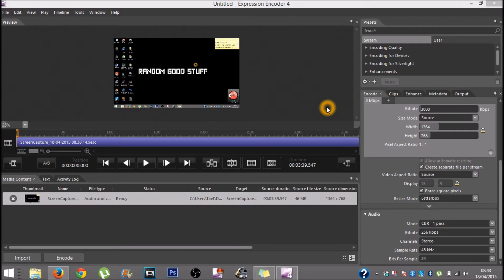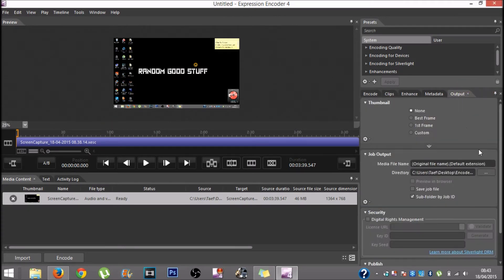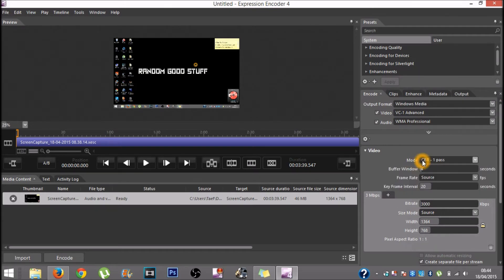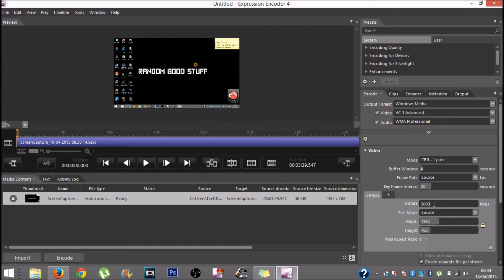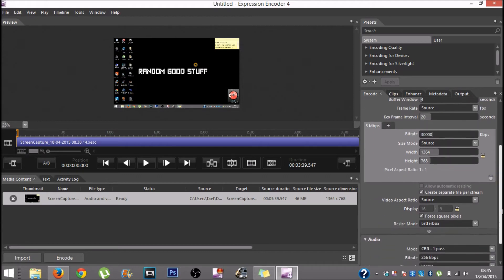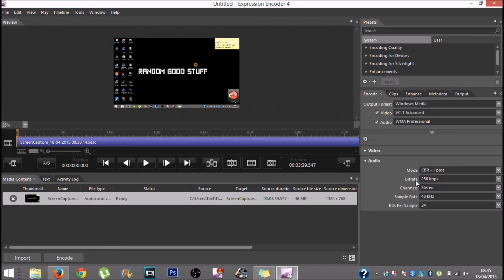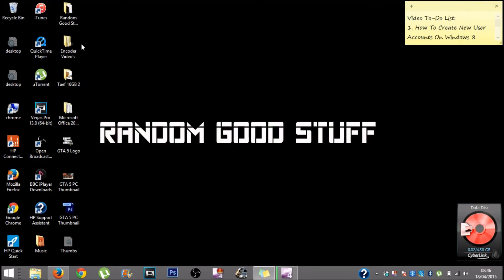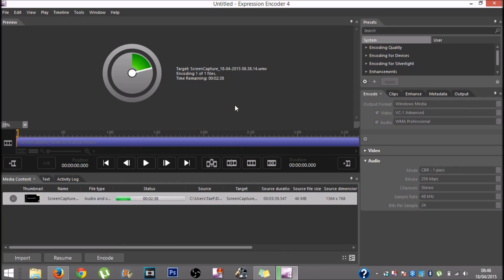Microsoft Encoder 4 1080P Settings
In this video I'll show you settings which will produce 1080P quality in Encoder 4.